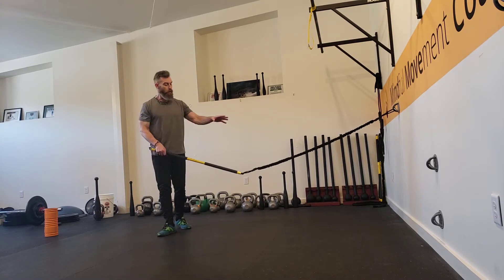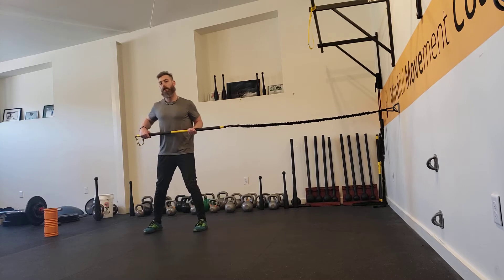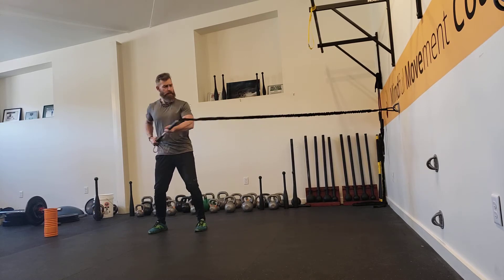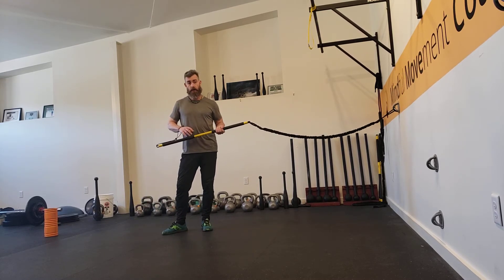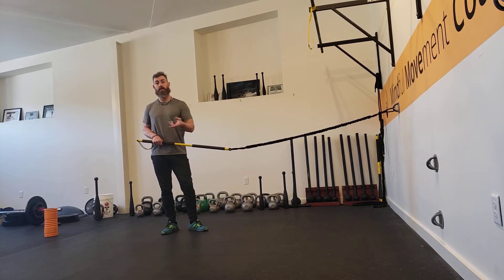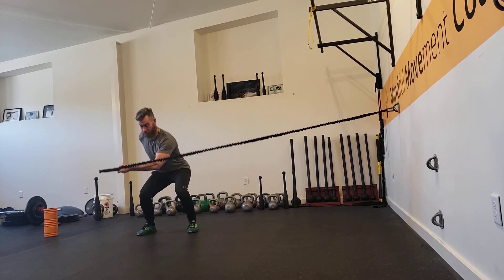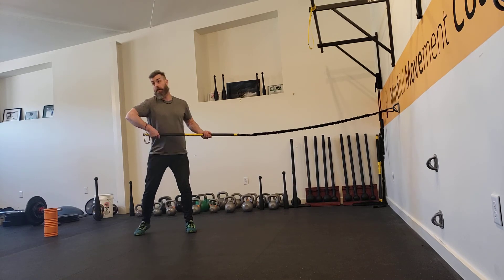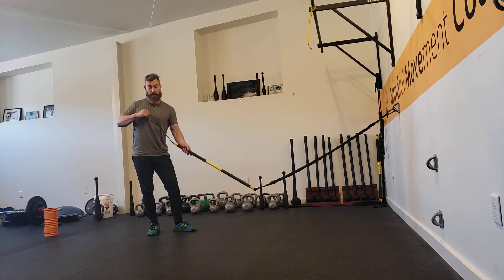Rip Trainer: Stack & Rotation Exercises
This video is a tutorial on the basics for the rotational exercises with the Rip Trainer.